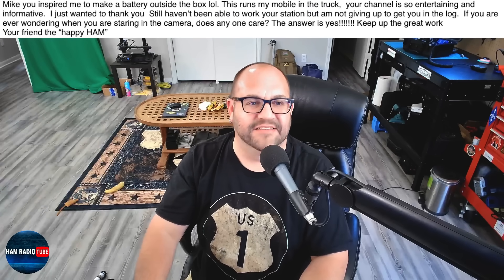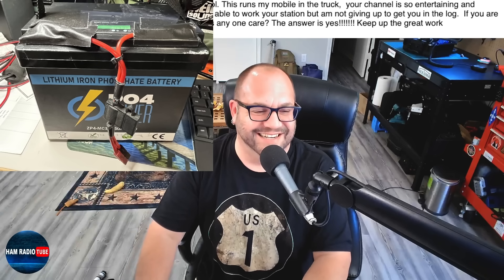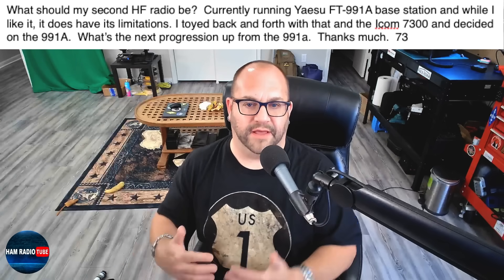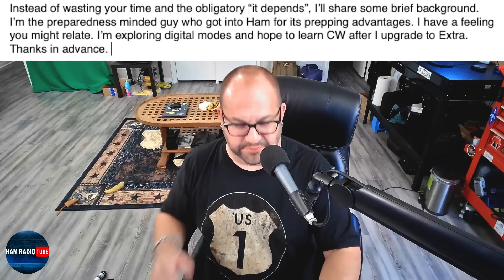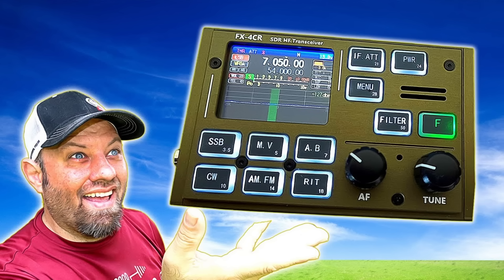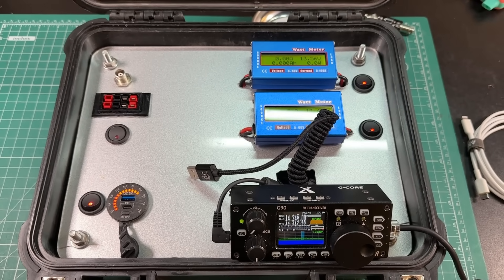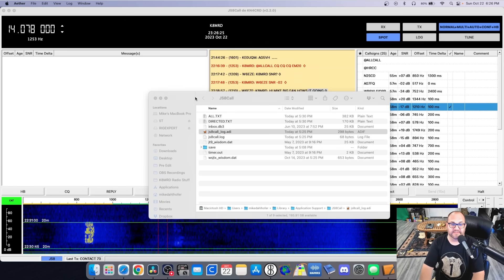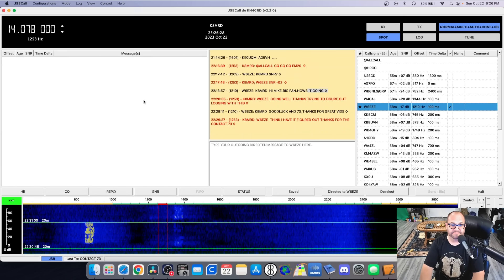HF Ham Radios For Preppers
What should a second HF Radio be for Preppers?  Is Ham Radio Deluxe Worth The Money?  Why Doesn't Anyone Use JS8Call For POTA?